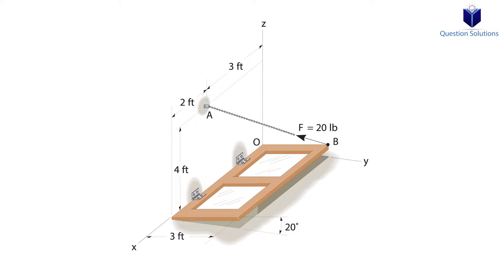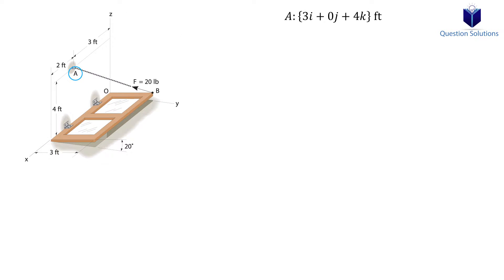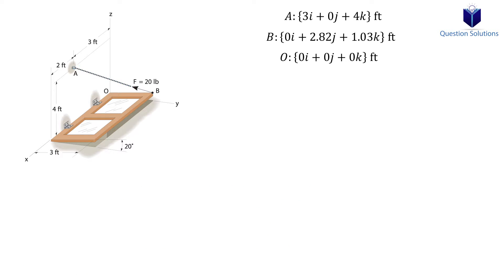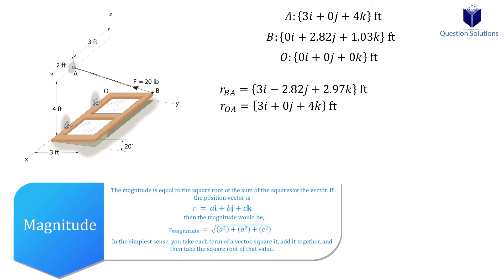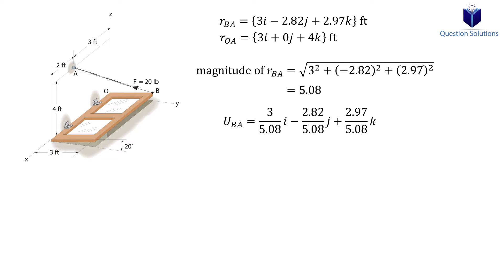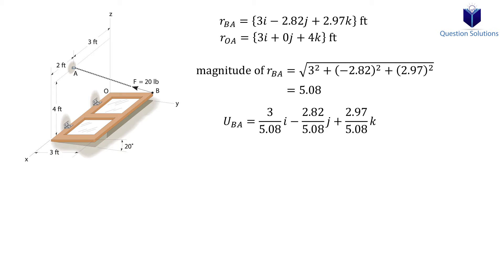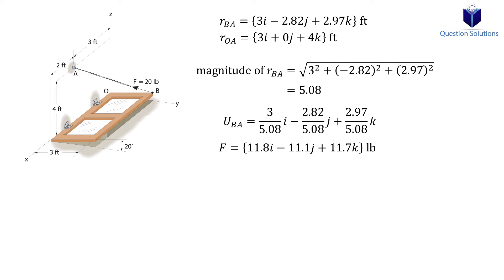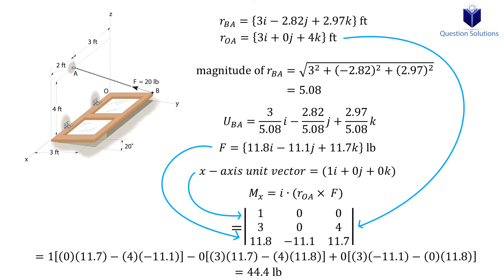The chain AB exerts a force of 20 lb (step by step solution)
The chain AB exerts a force of 20 lb on the door at B.
Determine the magnitude of the moment of this force along the hinged axis x of the door.

Book used: R. C. Hibbeler and K. B. Yap, Mechanics for engineers - statics. Singapore: Pearson Education, 2013.